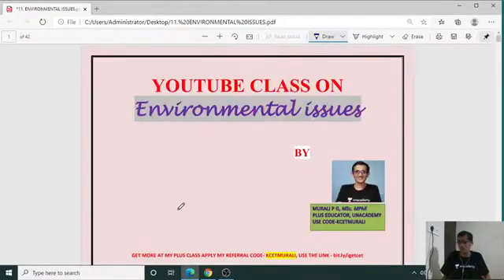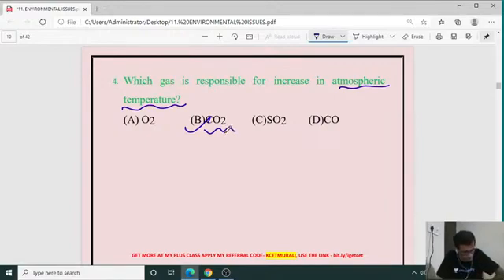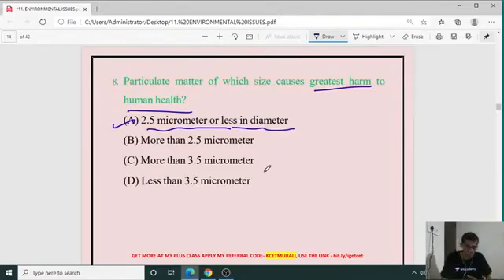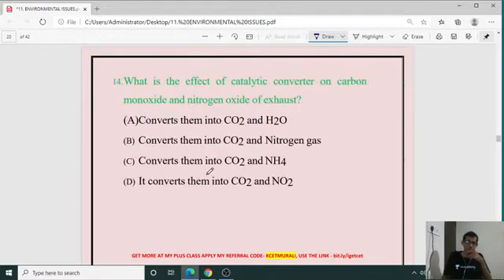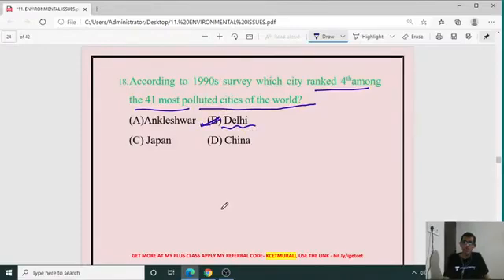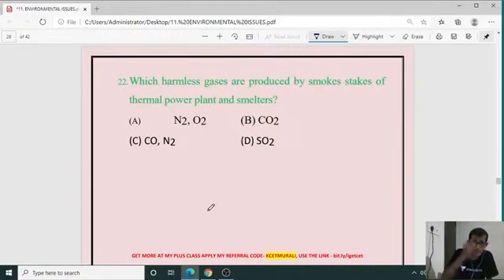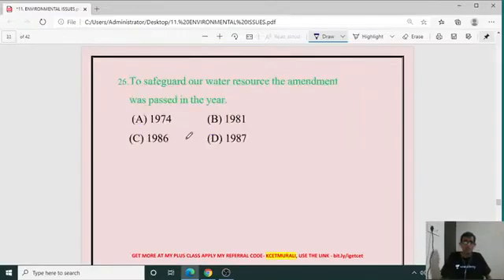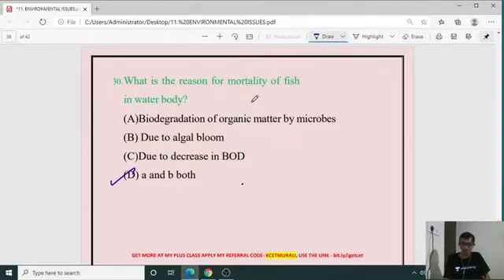Unacademy KCET Environmental Issues Biology Crack KCET Murali Sir